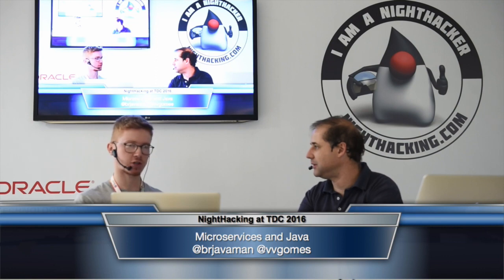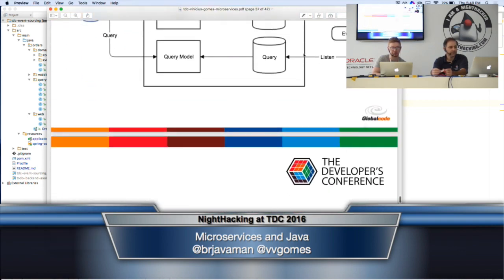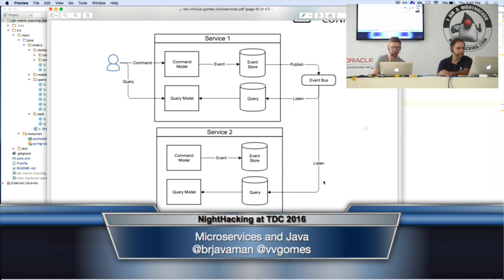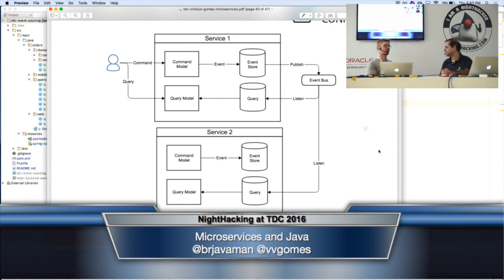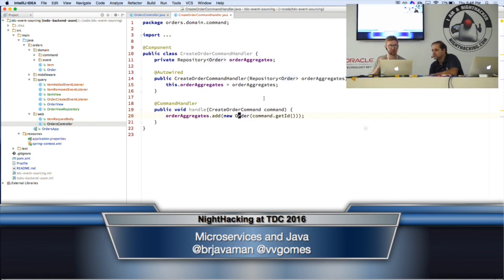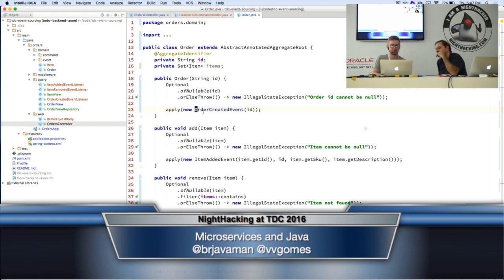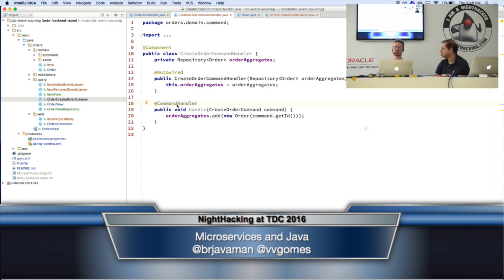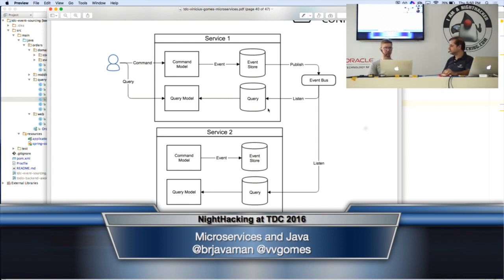Microservices and Java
Vinicius Gomes and Bruno Souza discuss microservice infrastructure, its importance, its benefits, DevOps and automation.